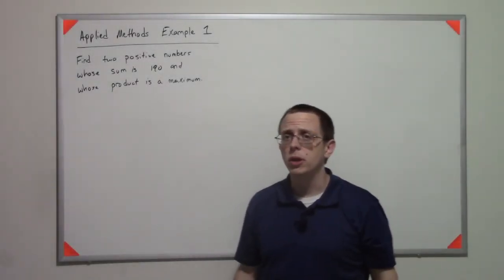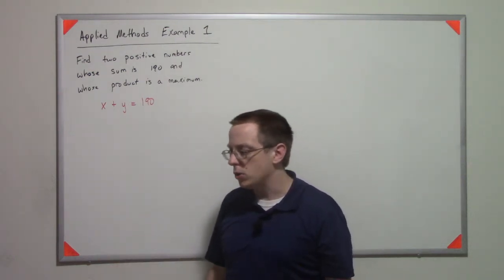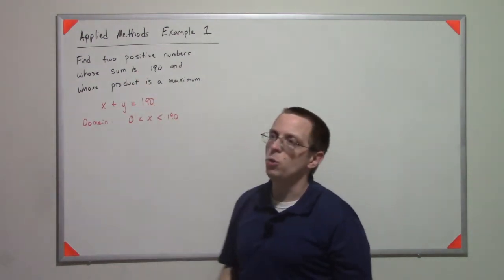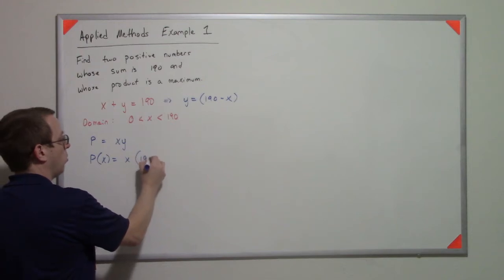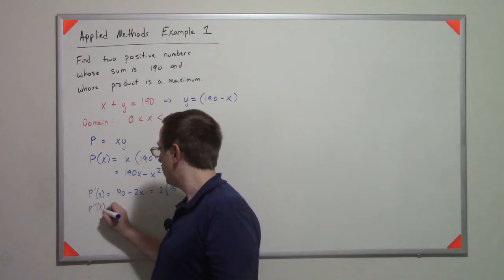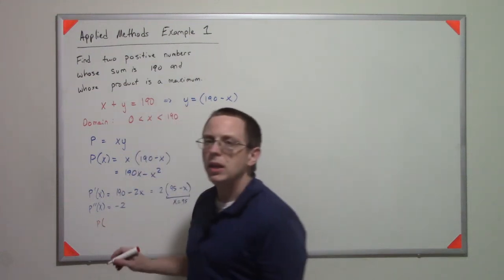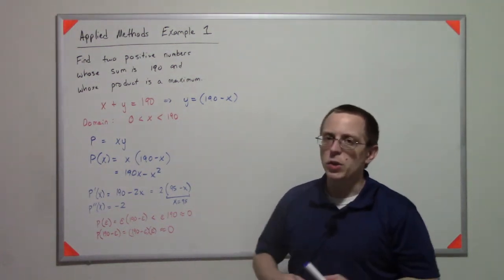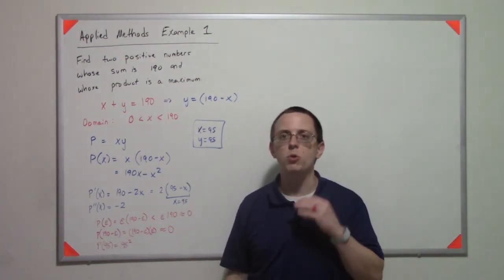03.07.02 - Applied Methods (Example 1)